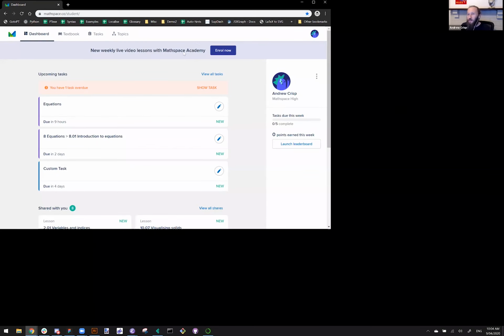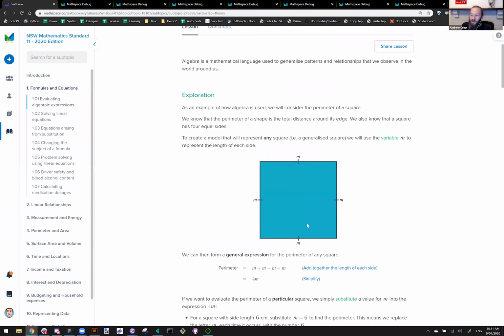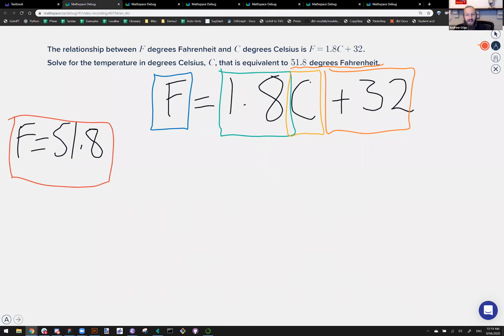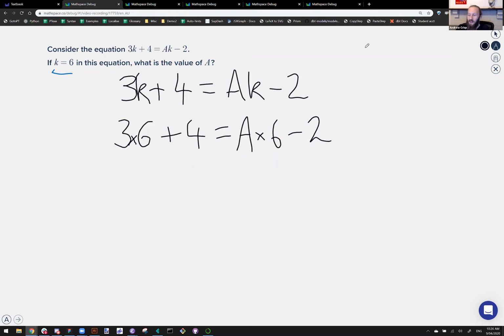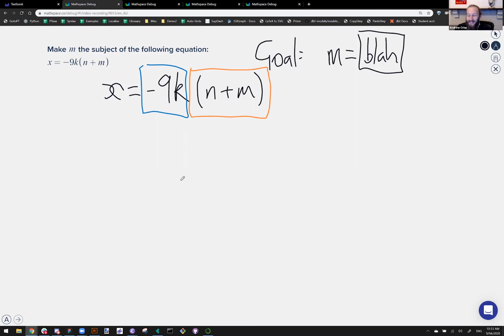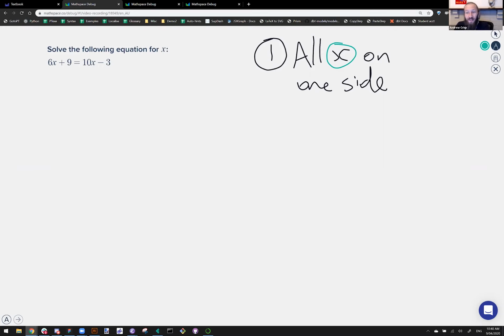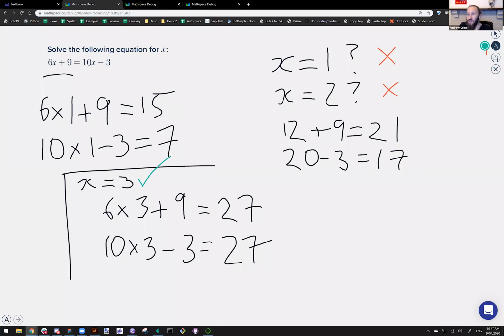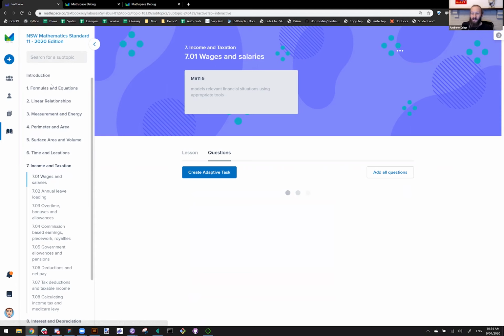Mathspace Academy | Year 11 Lesson 1: Formulas and Equations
Formulas and equations review .